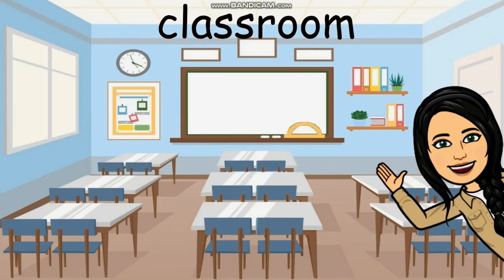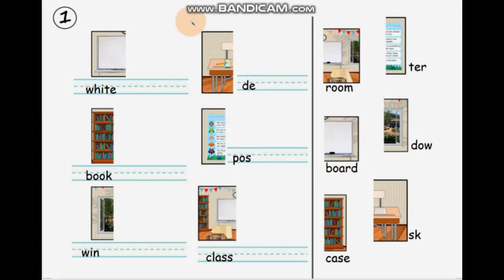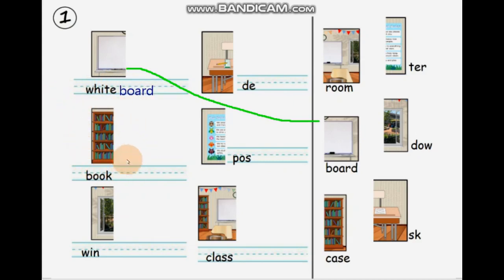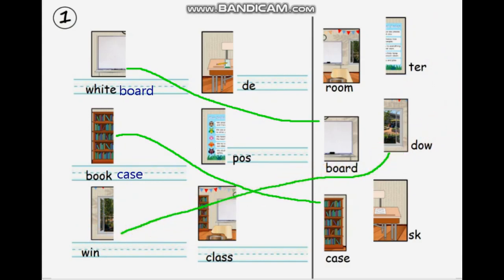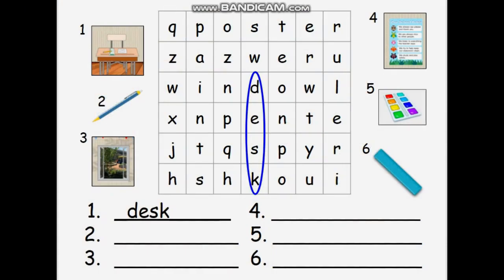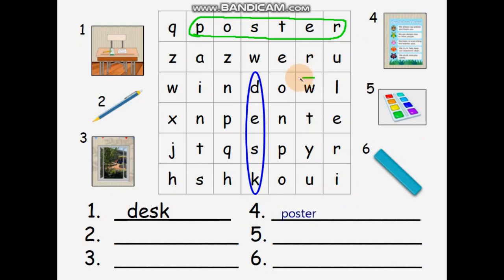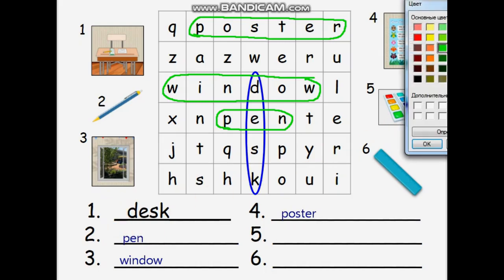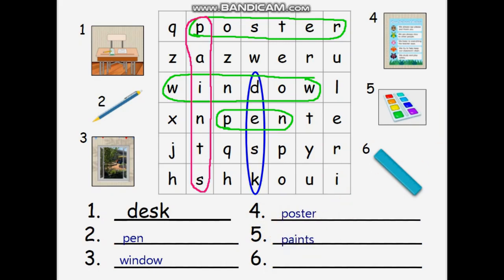We are at school again (Unit 1, lesson 4) - за пiдручником пiд ред. С.Губарєвої, О.Павлiченко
Повторення слiв: classroom, whiteboard, desk, window, bookcase, poster.   Повторення правил читання (+r, u).